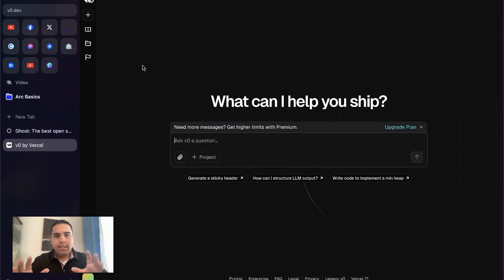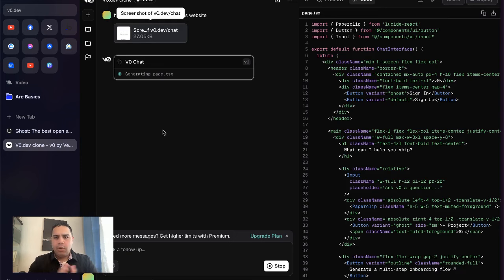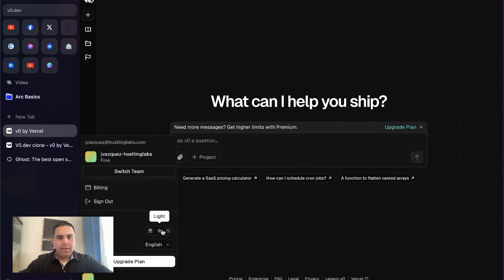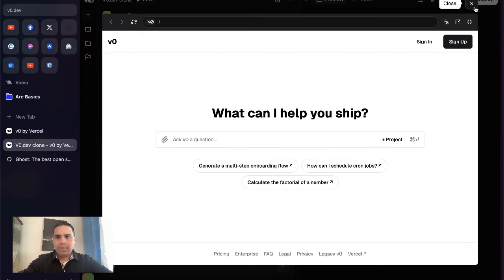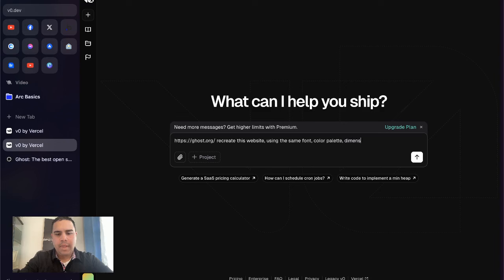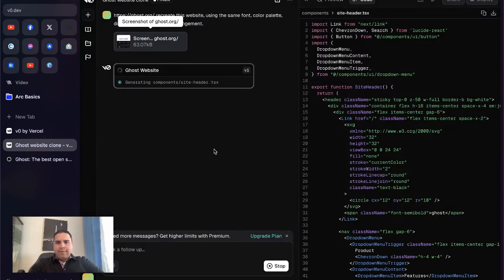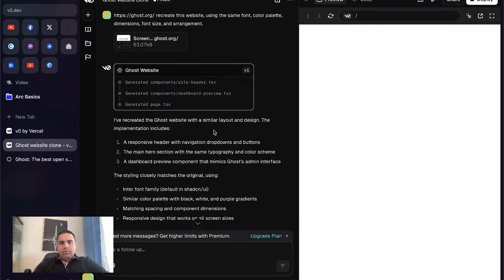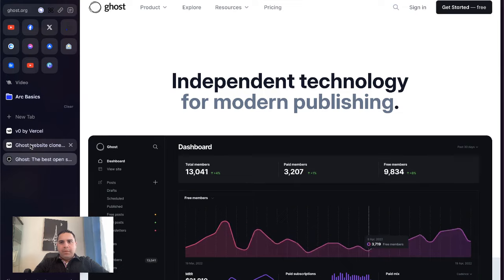Vercel V0: Clone Any Website Instantly with Just a URL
How to Clone Any Website Using V0 by Vercel - AI Tool Tutorial

In this video, I explore the capabilities of a new feature in Vercel's V0, which lets you recreate entire websites with AI. I'll demonstrate by cloning two specific websites: the V0 landing page and the Ghost blogging platform. Watch as I guide you through the step-by-step process, showcasing how easy and efficient it is to generate websites using AI, even on a free plan.

00:00 Introduction to Vercel's New Feature
00:33 Experiment Setup: Recreating Websites
01:01 First Trial: Recreating V0 by Vercel
02:30 Second Trial: Recreating the Ghost Website
04:36 Conclusion and Final Thoughts